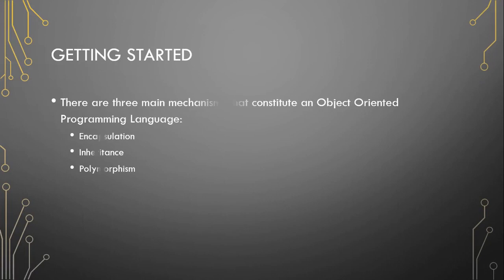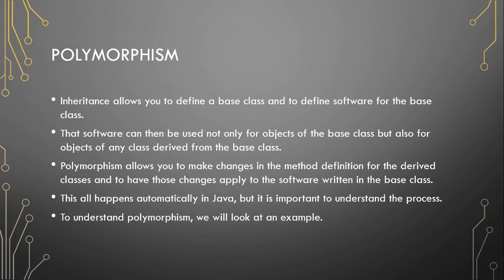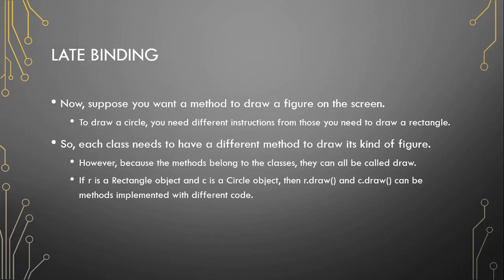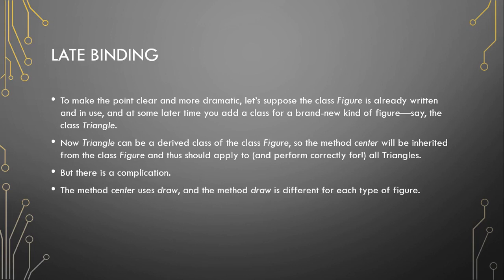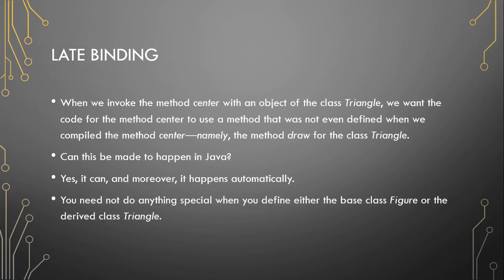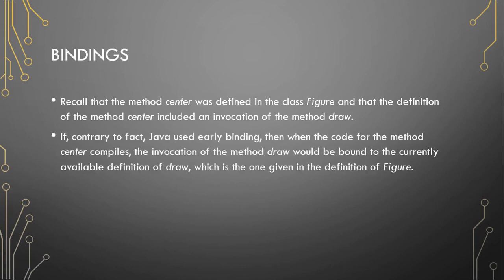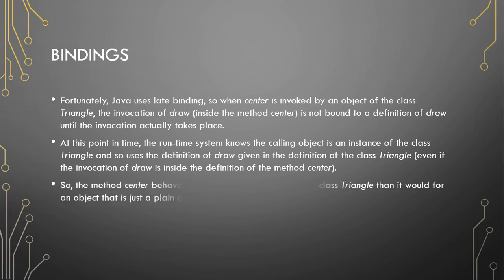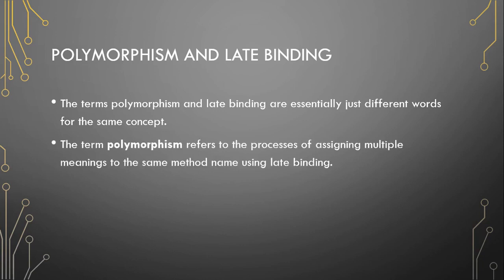2.1 Late Binding